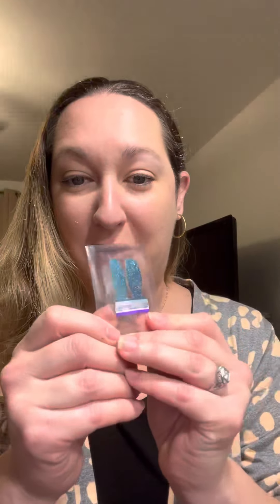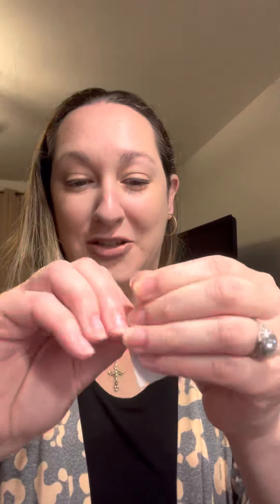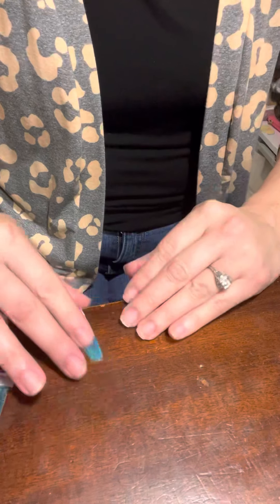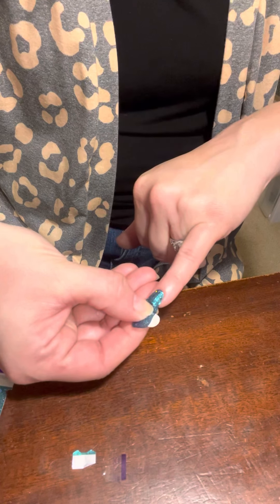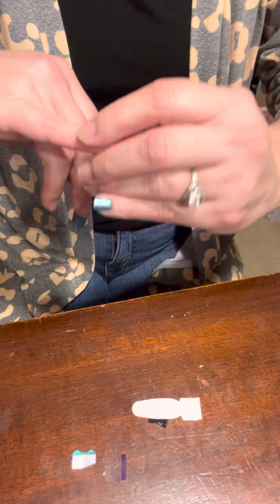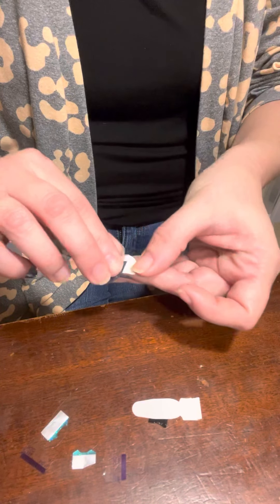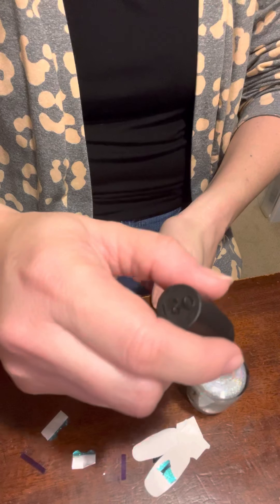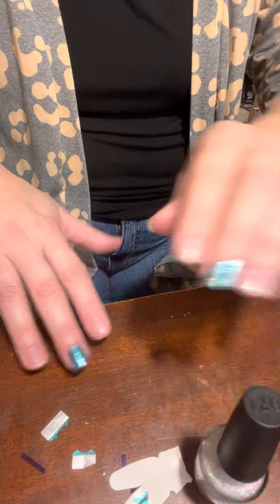Two finger tester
Take the Color Street Challenge! Apply your Color Street two finger tester on 2 to 4 nails. Paint your remaining nails with wet polish. Then see which lasts longer.